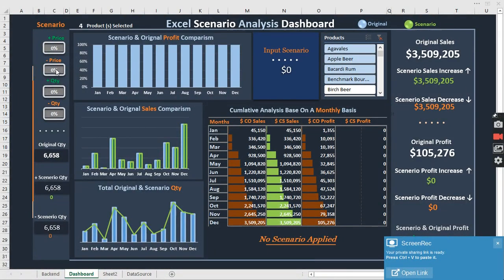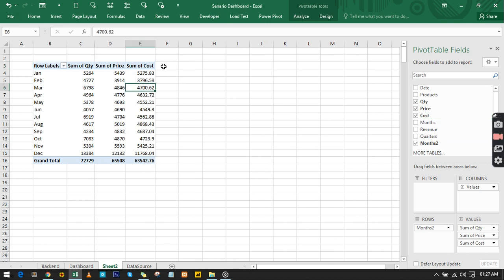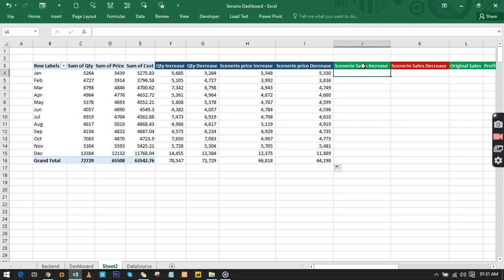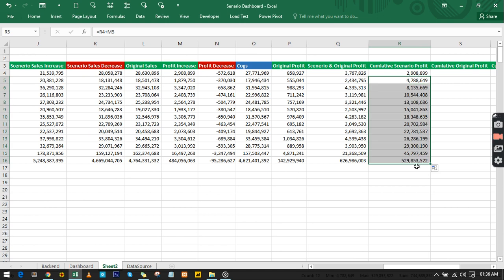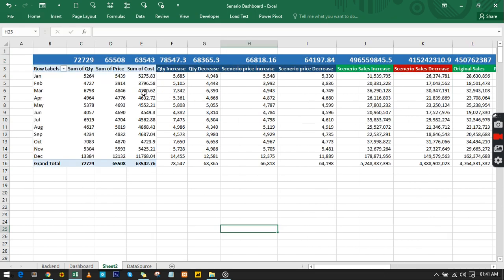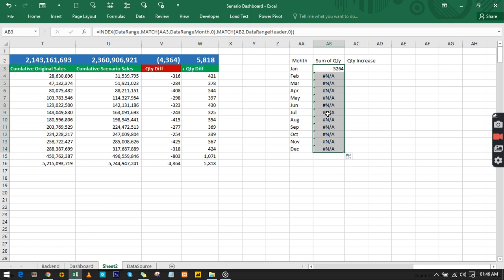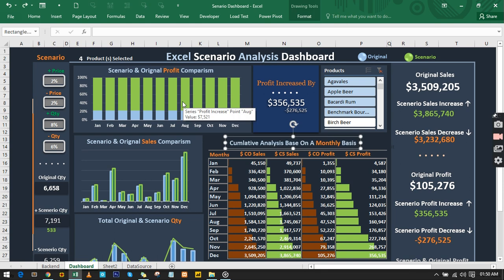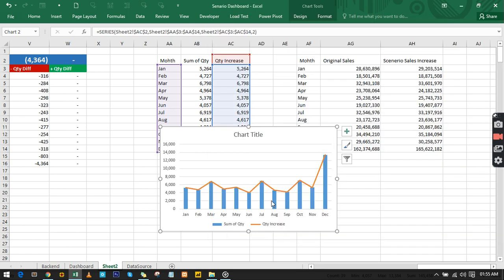Excel Interactive Dashboard Tutorial (Full Scenario Analysis Dashboard) sales Prediction in excel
Full Tutorial on Excel Scenario Analysis Dashboard. This excel interactive dashboard tutorial will help you and your business, clients, or the company you work for make actionable decisions for sessional sales or any related sales using excel.

Use excel to make products or sales predictions. In this excel interactive dashboard tutorial, I will show you how to use excel to make sales decisions.

Feature of the dashboard:
This excel style of the dashboard will allow you to run scenario analysis on your products for the purpose of sessional sales like  New year, Christmas, Winter sales, or even Black Friday sales.

Before you go ahead and discount some group of products you might need to see what is the possibility of you selling more products to cover for the discount given.

With this type of excel scenario analysis with a dashboard and a lot of flexibility, you will be able to make a prediction on what might be played out if such a scenario is been applied.

You can use this type of excel dashboard to make a price increase decision. Download the template and try it, then follow along as I create it from scratch step by step. This is how to create an excel dashboard with good insights.